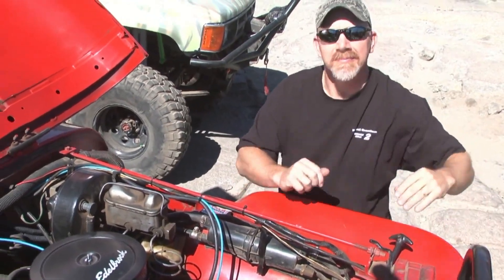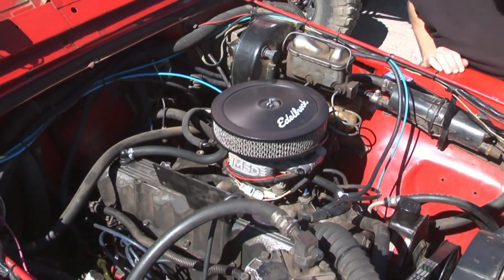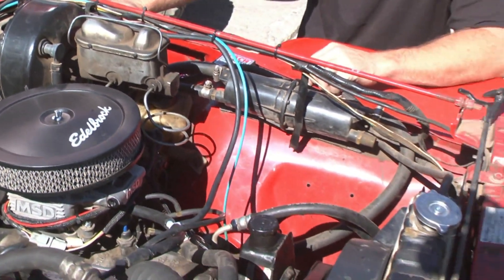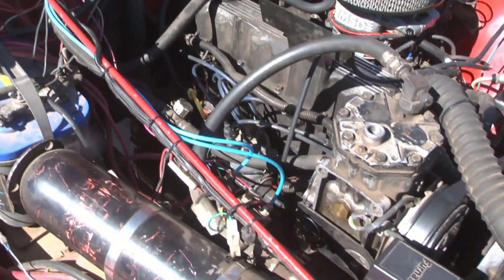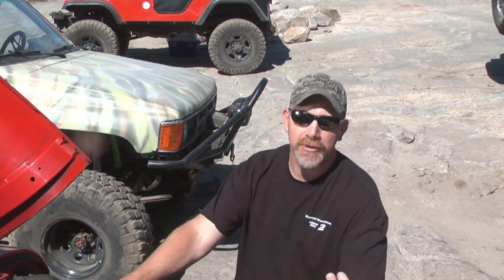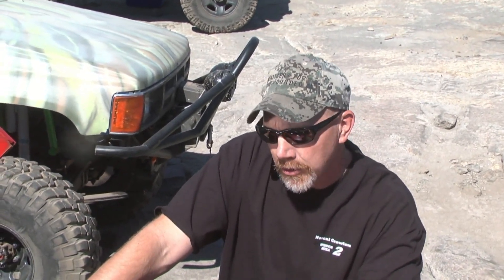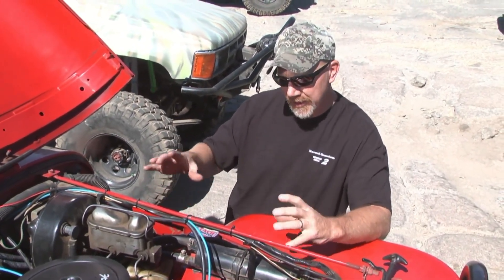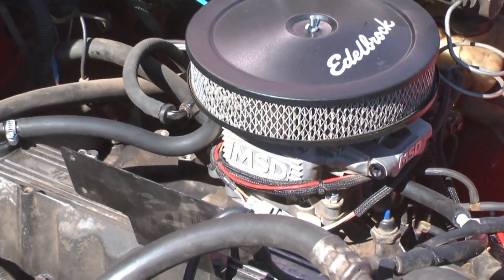MSD Atomic EFI Conversion on a Jeep YJ Wrangler 4.2L/258 Inline Six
This is an unusual test for the MSD Atomic EFI system—installed on a stock Jeep 4.2L inline six!  The system typically fuels high performance V8 engines yet has the flexibility to work with lower horsepower engines as proven here. Dan explains how the hybrid EFI worked on the Rubicon Trail under difficult rock crawling conditions.  Though not the intended use for MSD Atomic EFI, the system's engineering functioned in this application.